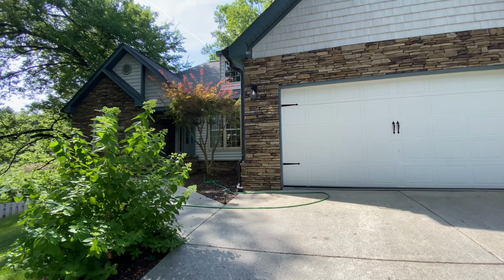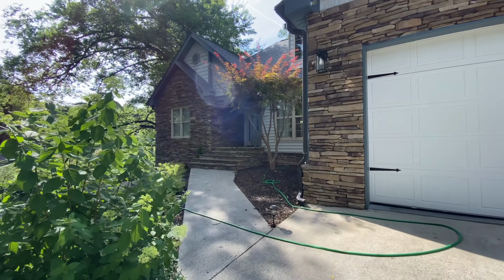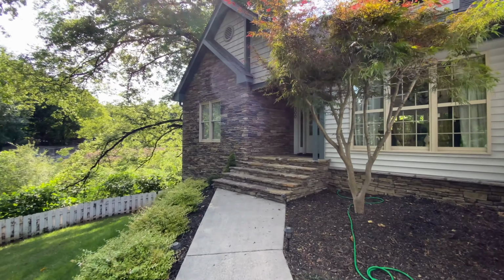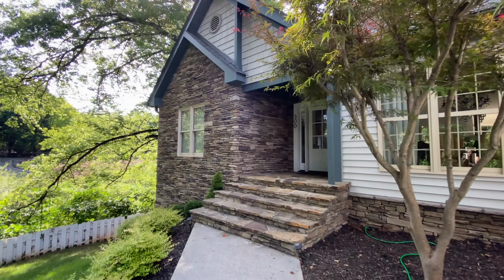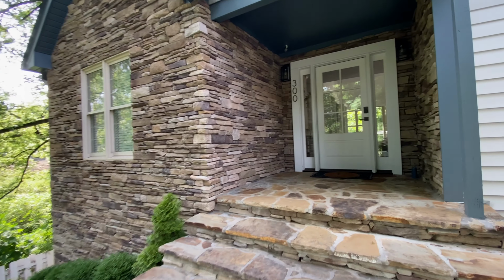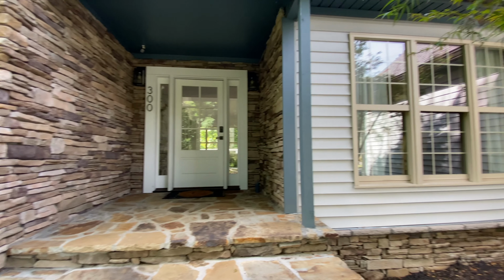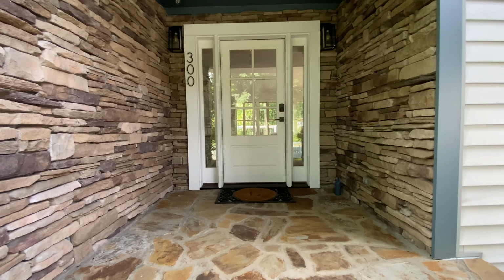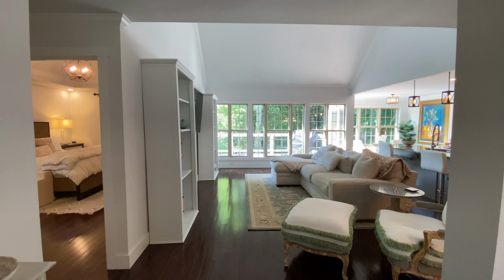Ranch Style Home for Sale in Roswell - 3 Bedrooms - 2 Bathrooms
Today we are touring a beautiful house for sale in Roswell, Georgia.

🏡 Property features:
🔹 3 bedrooms
🔹 2 baths
🔹 1,807 Sq ft
🔹 Built 1991

Paulina Muez
Realtor - Keller Williams North Atlanta